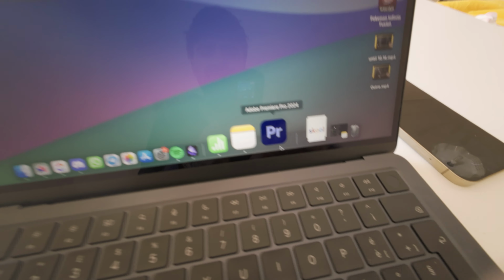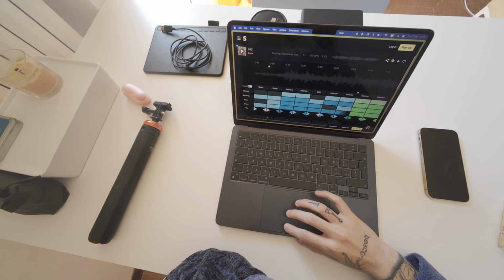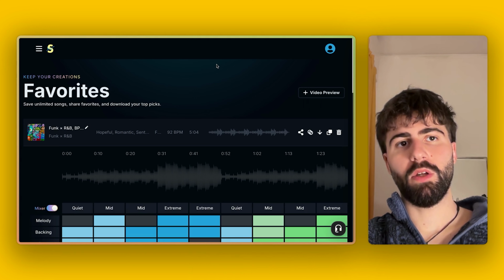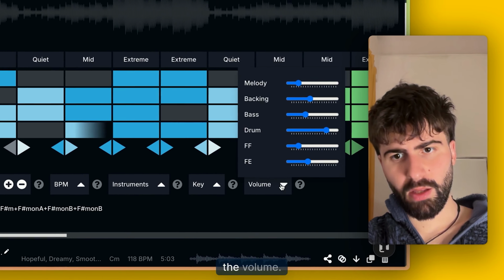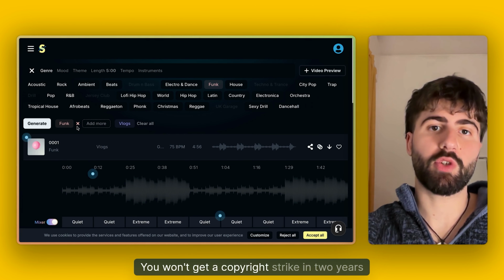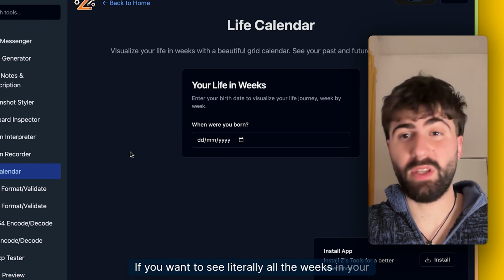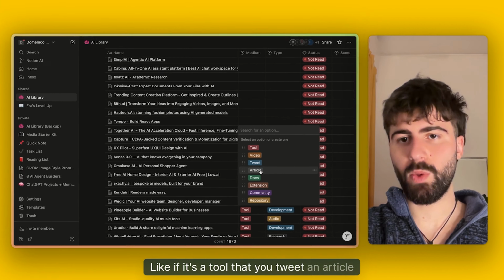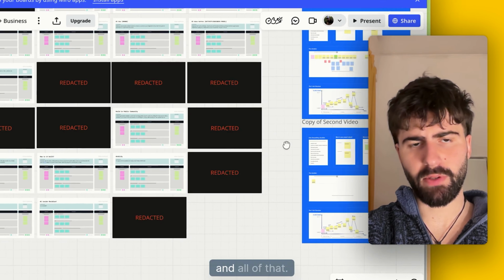AI For Bars and Cafes, AI Music Tools and more...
Yooo Builders, got quite a few thing done today.

Spent the first money of this journey, tried Soundraw to get some AI-generated music, discovered an all-in-one suite of productivity tools and more.

Got some cool ideas on how to scale cafes and bars using AI after one of you asked in the previous videos.

If you have any questions, just ask in the comments and I'll reply in the next videos.

⏱ TIMESTAMPS ⏱
0:00 Daily Routine
7:08 Thumbnails Optimization
9:08 Community Feedback
22:49 Daily Recap & Data Tracking
23:40 AI Music Generator
30:13 Z's Tools